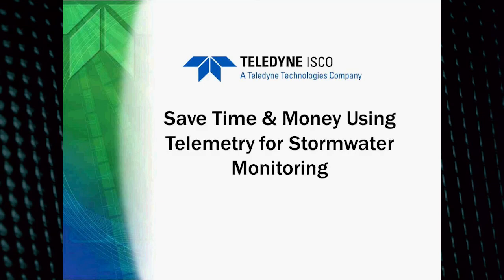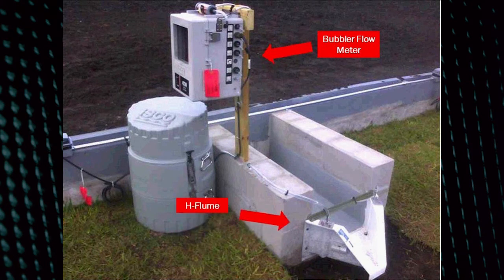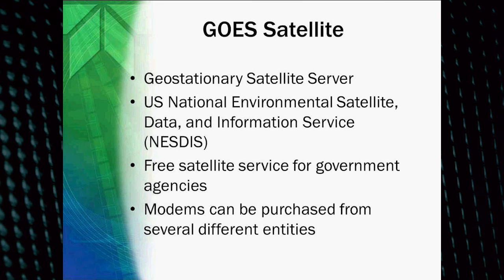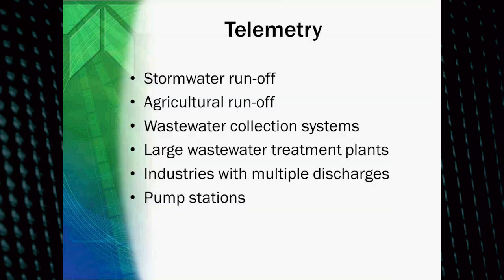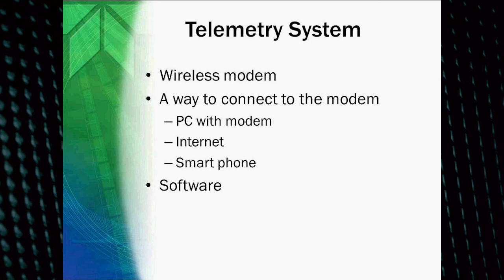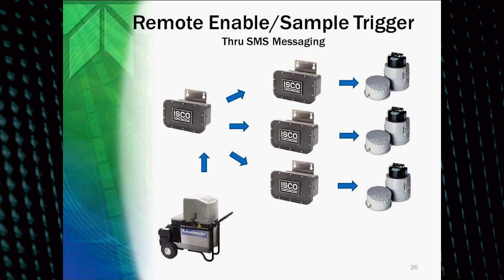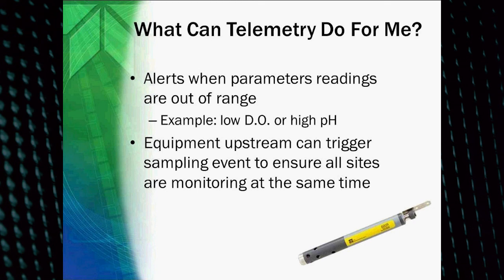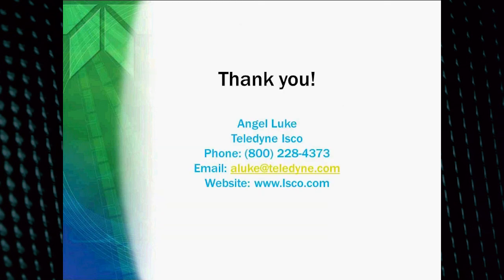Save Time and Money Using Telemetry for Stormwater Monitoring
Angel Luke, Teledyne Isco Sampler Products Marketing Manager, presented a webinar on using telemetry for stormwater monitoring. In this recording she presents the basic components of a stormwater site, and then introduces telemetry options you can use to remotely monitor one site or multiple sites — anywhere, anytime. This presentation covers communication options, the benefits of alarm notifications, and viewing site data.